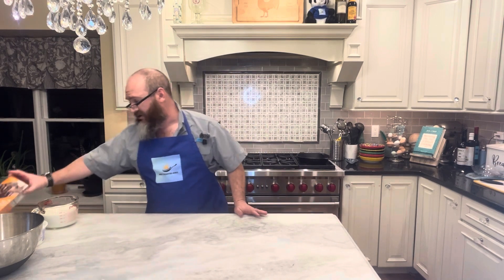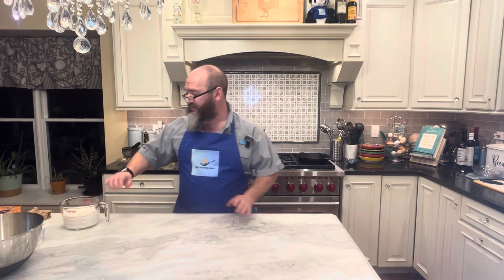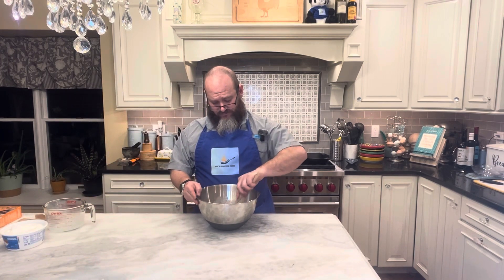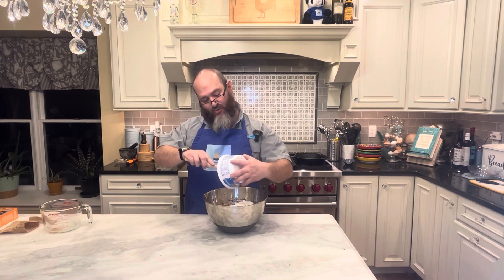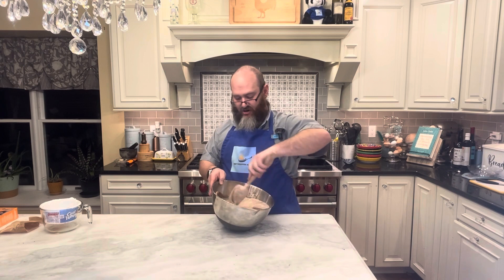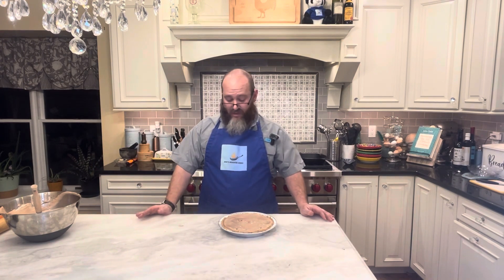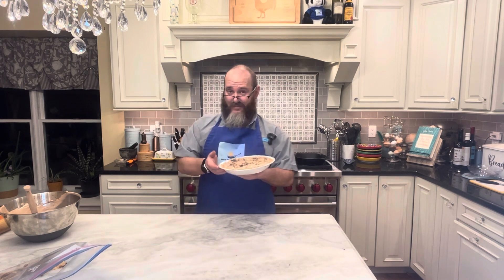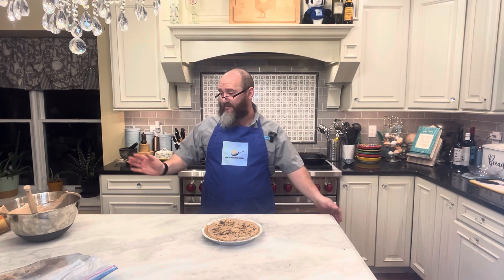Girl Scout cookie Challenge Part 2: Chocolate Peanut Butter Pie!!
In the second part of this challenge we’re tackling a no bake pie recipe with 2 types of Girl Scout cookies! Give this one a try, you’ll love it!!

Ingredients:
25 peanut butter sandwich cookies,
Crumbled fine
5 tbs butter, melted.
1 package chocolate pudding mix
3 cups cold milk
8 oz whipped topping
5 peanut butter patties, crumbled